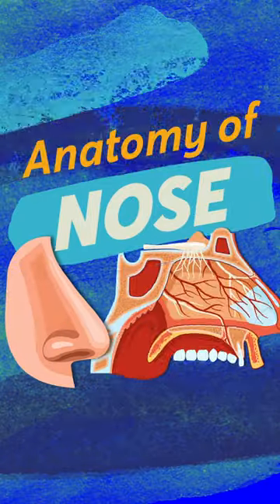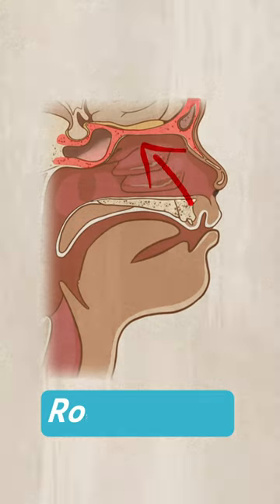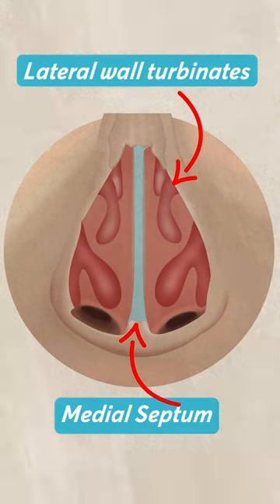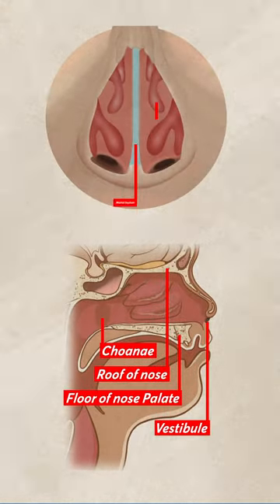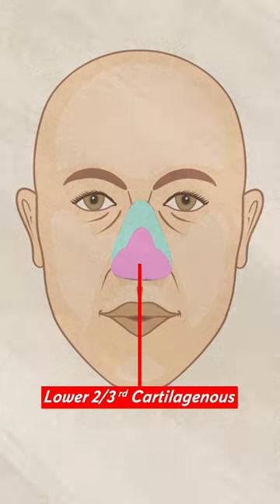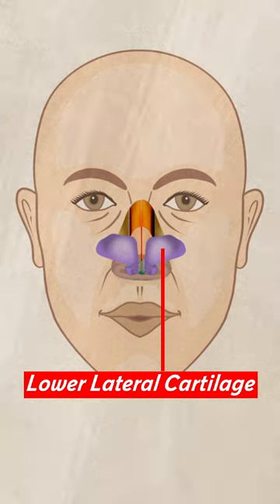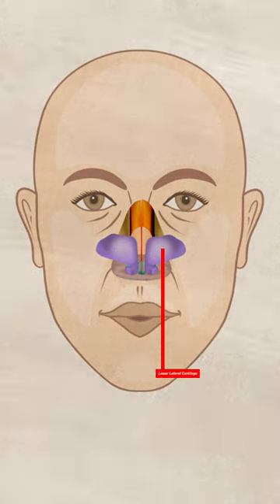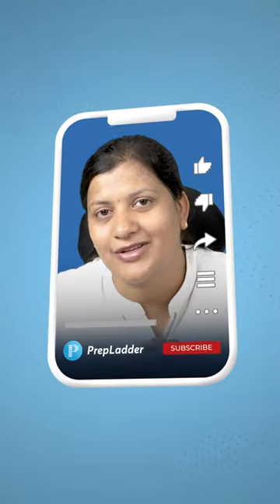Lateral Wall of Nose: Vestibule, Choanae and Medial Septum - Visualmentor 3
Don't miss out on the opportunity to watch Dr. Vyshnavi's highly informative video on "Lateral Wall of Nose The Anatomy of the Nose, covering Vestibule, Choanae and Medial Septum" where she expertly explores both the external and internal structures. As an experienced practitioner, Dr. Vyshnavi skillfully guides viewers through the intricacies of nasal anatomy using engaging animations and clear explanations. This invaluable resource is ideal for medical professionals and anyone eager to gain knowledge about the nose's anatomical features.